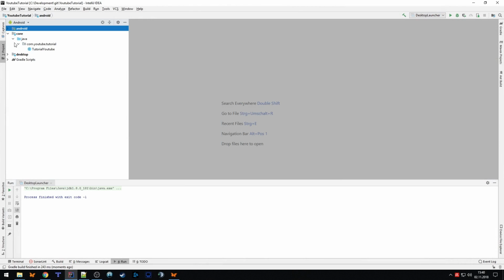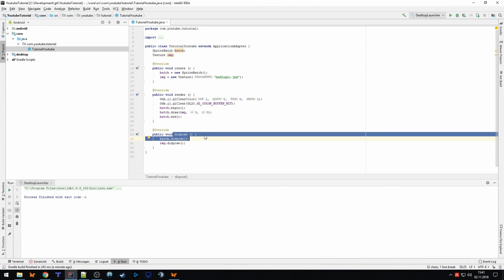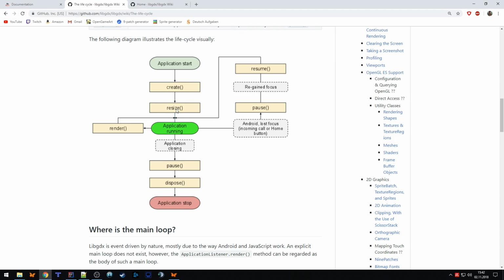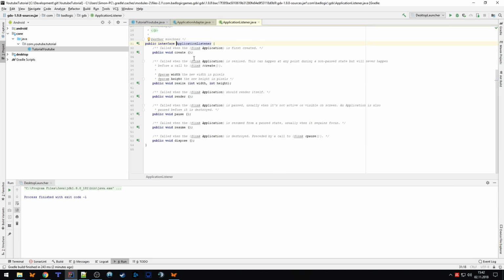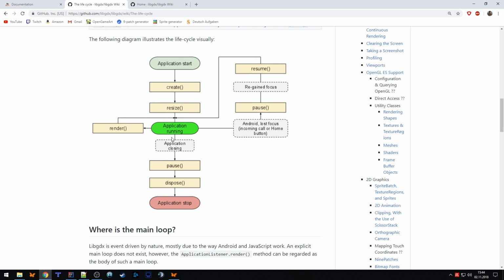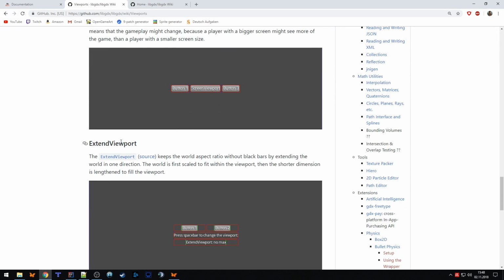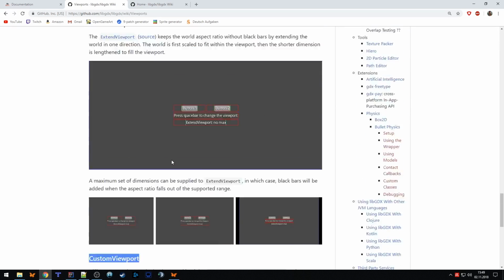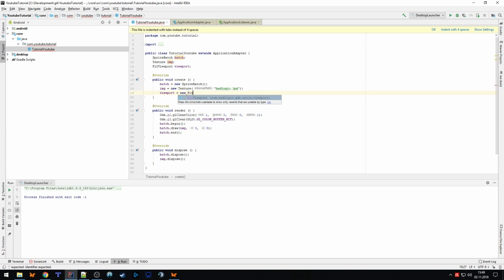How to make your own 2D game *03* Viewports [Java|LibGDX|Box2D/-light|Ashley|Tiled]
Welcome to my libgdx, box2d/-light, ashley and Tiled tutorial series.
In this tutorial you are going to learn the concepts behind these libraries on how to develop your own game.
You are also going to learn how to deploy your game on your Android phone and how to make it available via Google Play.